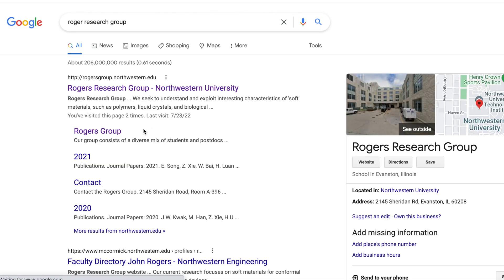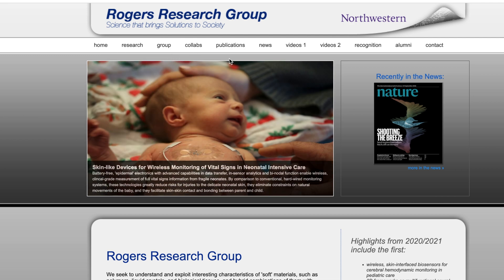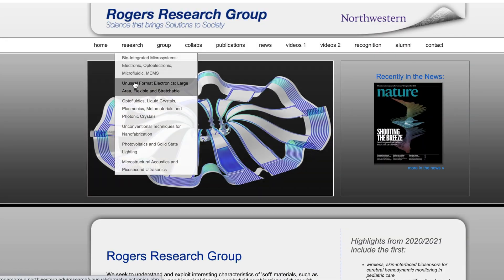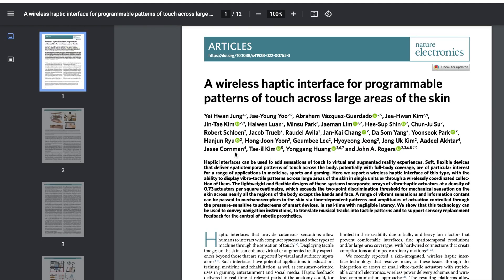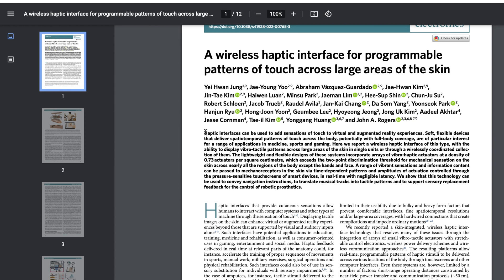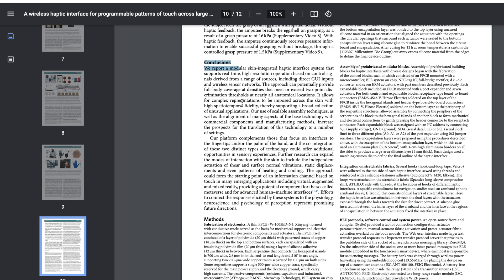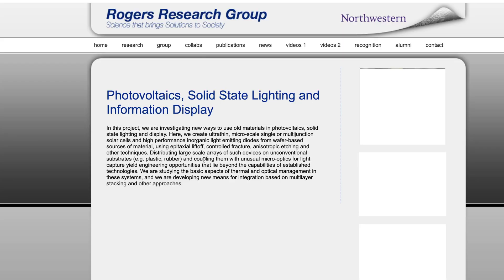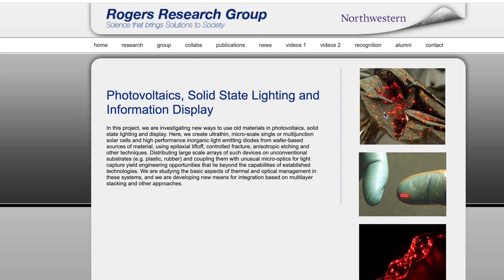PhD in USA | How to approach professors for funding ? Sample email templates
In this video I have shared my views about how should phd students should approach a professor for financial support.
Also I have included two samples email drafts for reference.
In the end, I have talked about Do's and DONT's. Hope you like it.

Hope you like the video :D